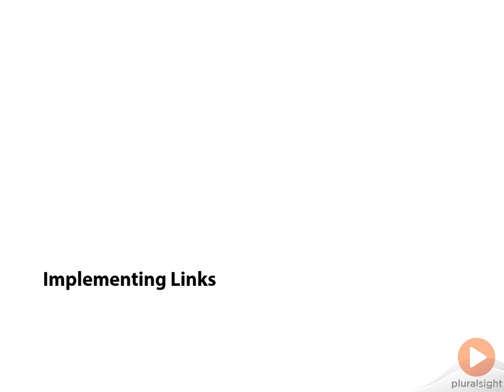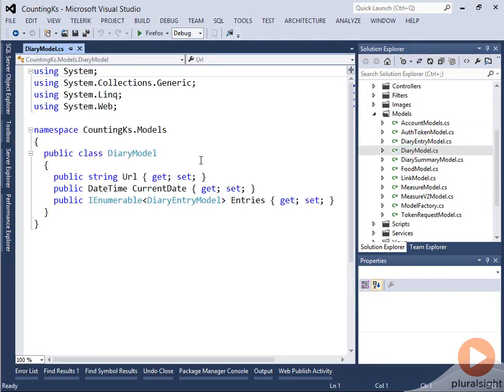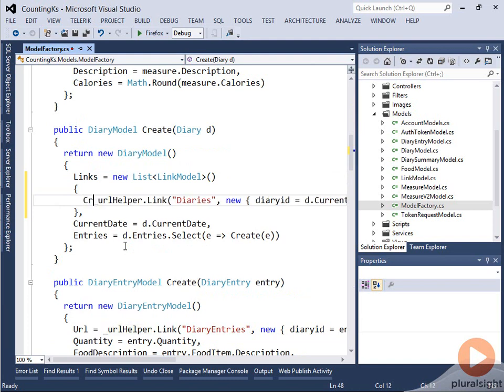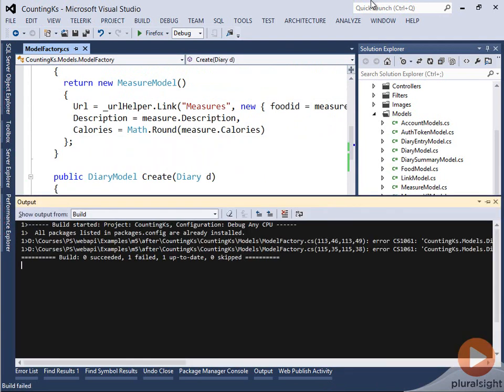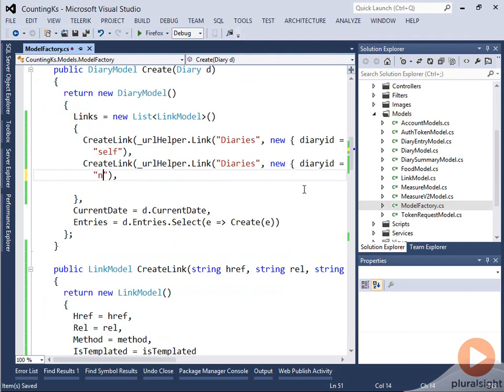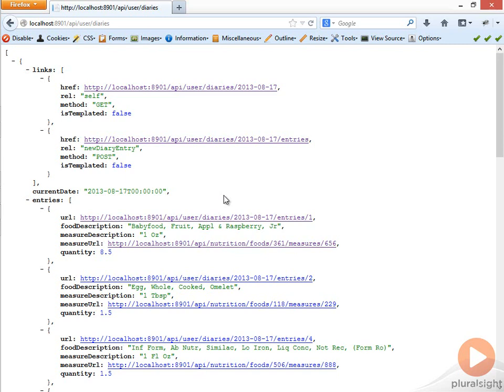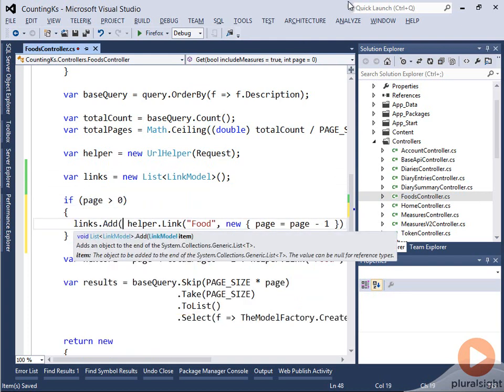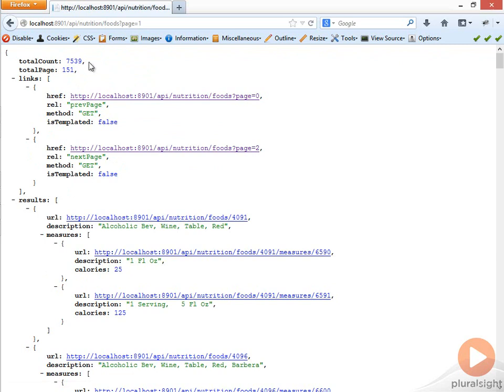ASP.NET Intermediate 1 - 6.08 Implementing Links